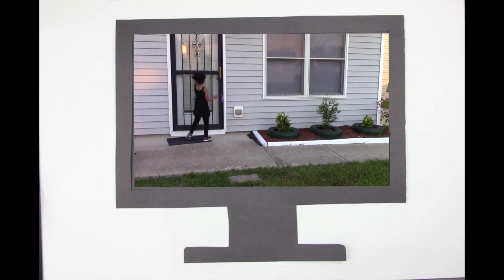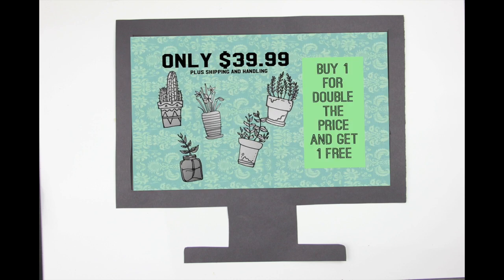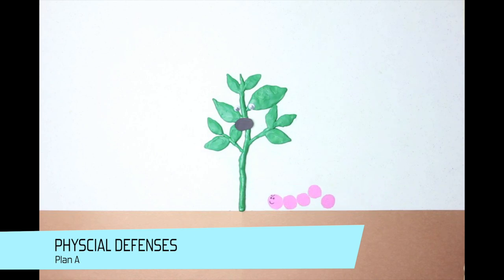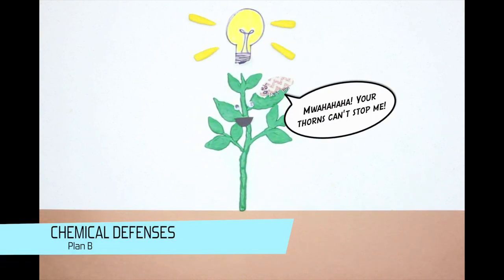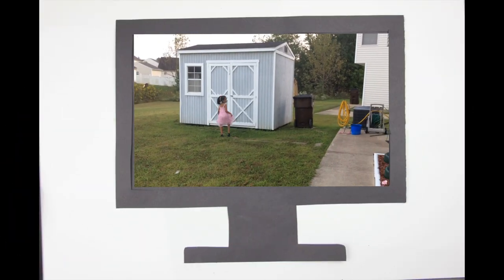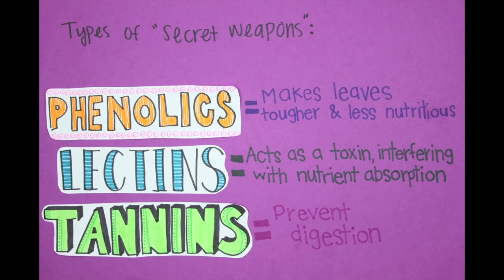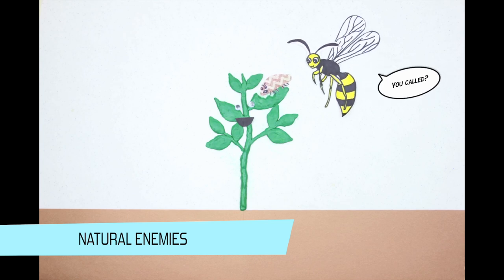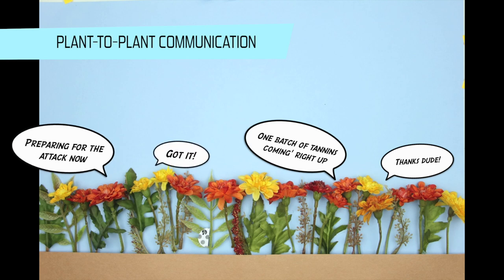Plant Defense: When A Plant Fights Back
Plant defense mechanisms